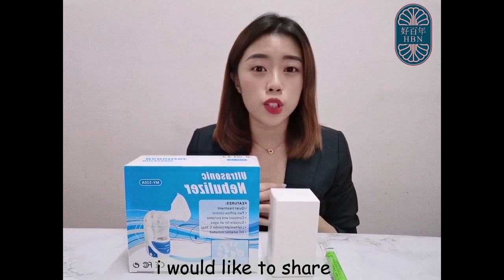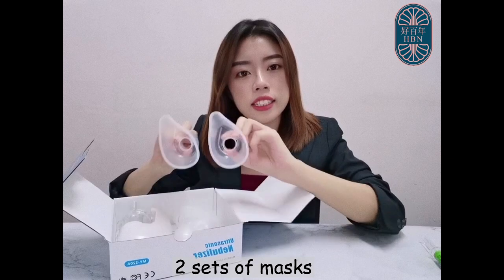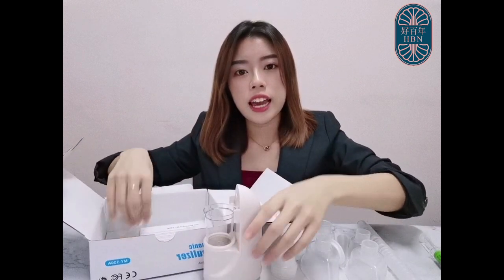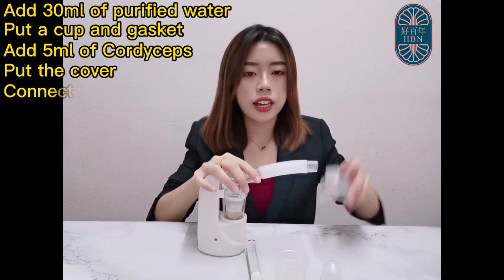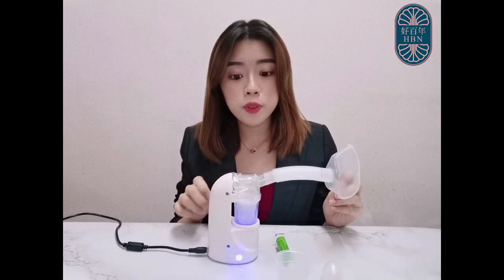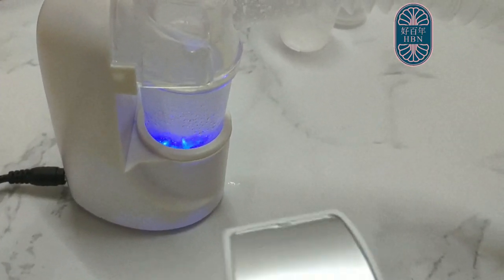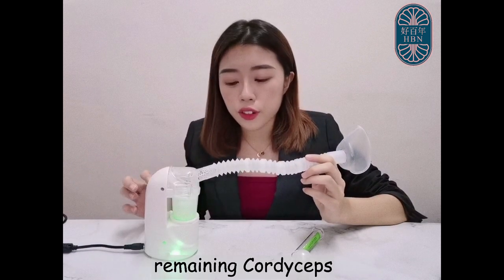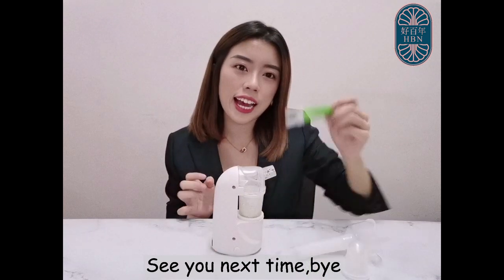How to use Cordyceps with heating nebulizer